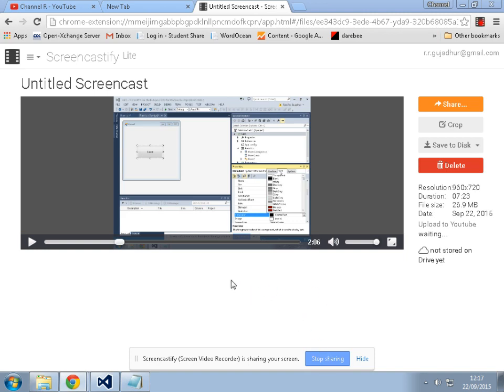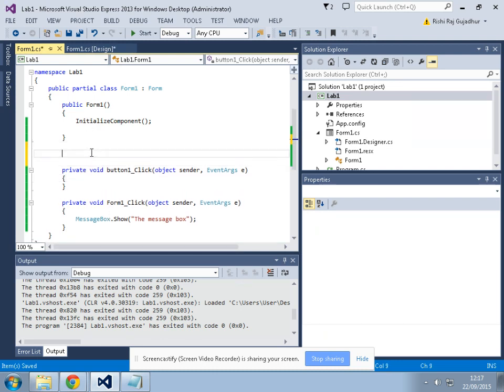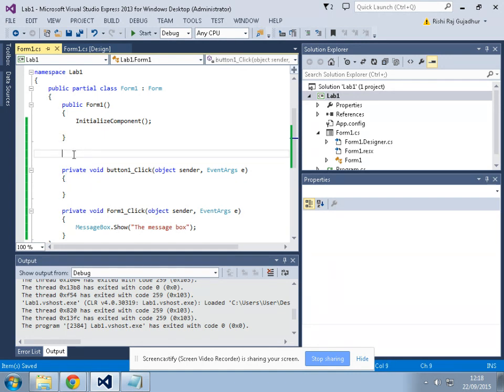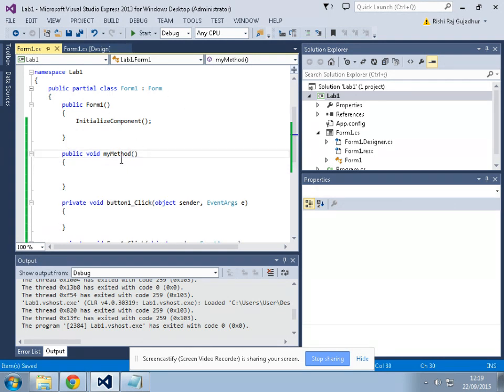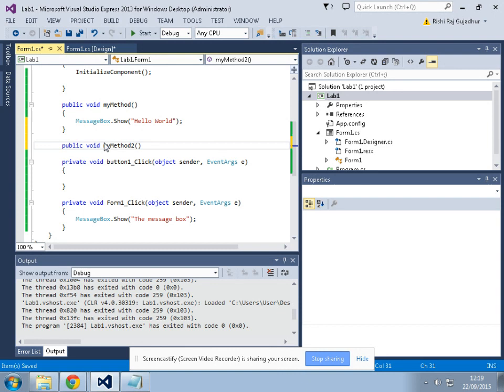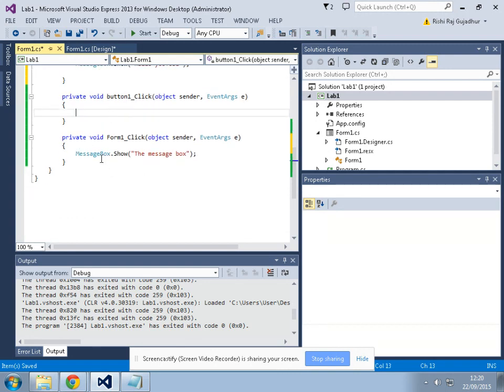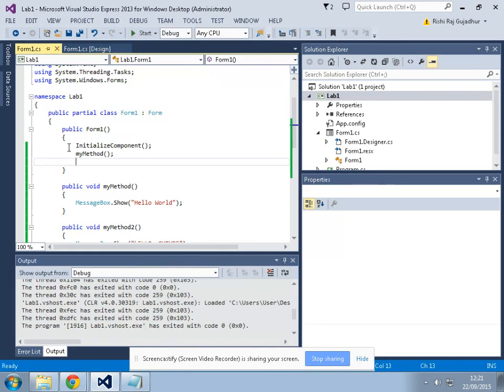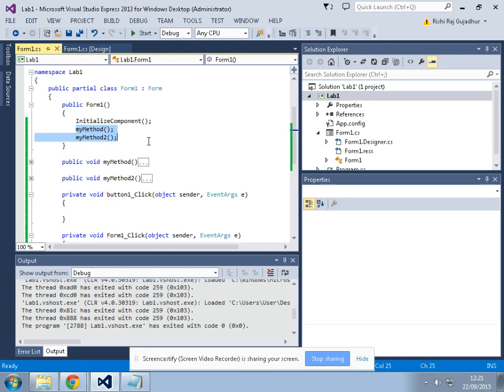C# Basic Windows Form Tutorials - 6 - Methods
In this tutorial I cover methods without parameters.

A method in object-oriented programming  is a procedure associated with an object class. An object is made up of behavior and data. Data is represented as properties of the object and behavior as methods. Methods are also the interface an object presents to the outside world. For example a window object would have methods such as open and close. One of the most important capabilities that a method provides is method overriding. The same name (e.g., area) can be used for multiple different kinds of classes. This allows the sending objects to invoke behaviors and to delegate the implementation of those behaviors to the receiving object. For example an object can send an area message to another object and the appropriate formula will be invoked whether the receiving object is a rectangle,circle, triangle, etc. (wikipedia)